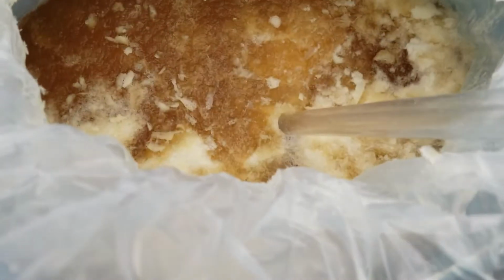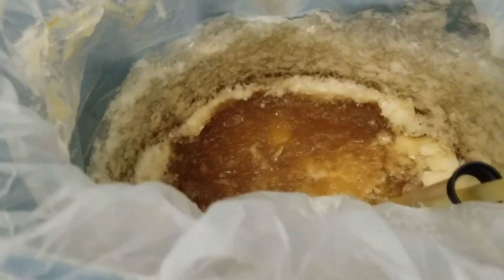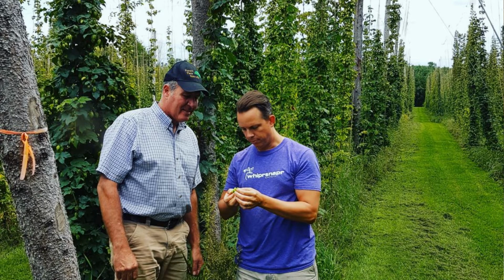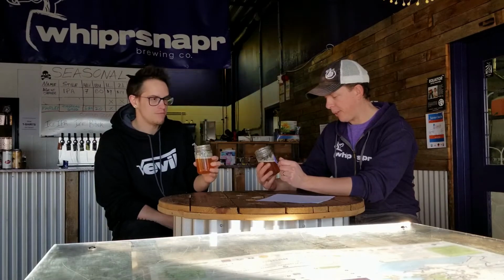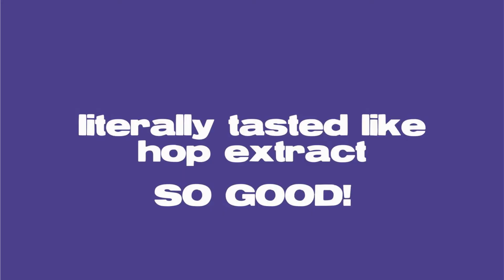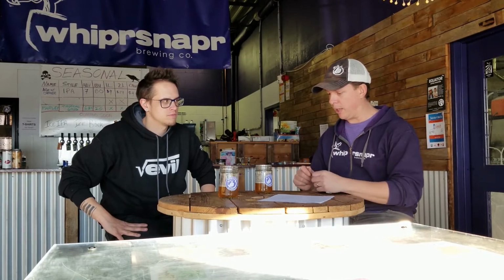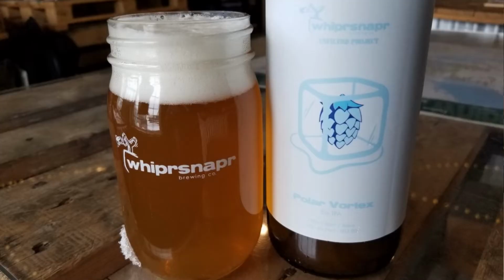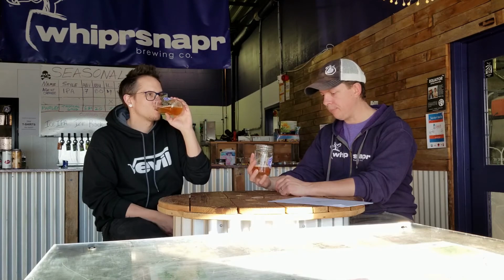Unfiltrd Project - Eis IPA. We brewed an Ice IPA!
We brewed an Ice IPA this week, literally FROZE the fermenter.  Stuck it outside at -20 and let winter do the work.
Incredible hop concentrate like flavours in this Ice IPA recipe.  Loads of hops, accentuated by the reduction of water.  10% 80 IBU.  A big boy.  approx. 30% loss due to freezing.
100% Maris Otter
50% Centennial hops at 15mins
50% Centennial hops at 5mins
Ferment for 7 days, rest for 3 days.
Freeze crash for 2 days, keg and carb.